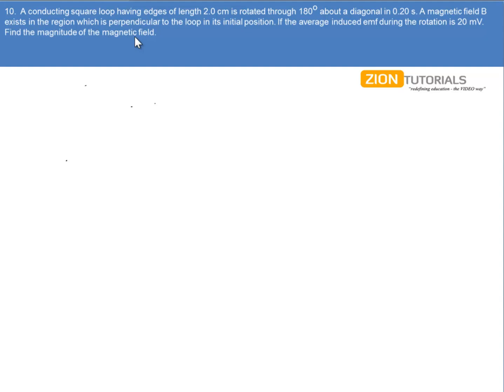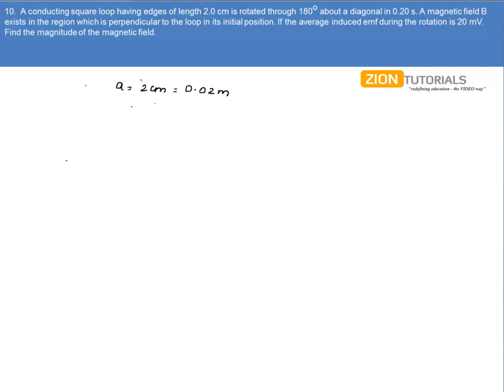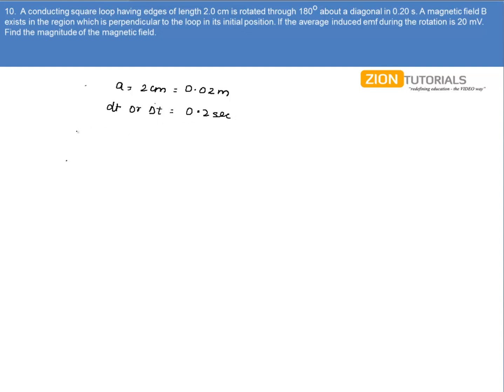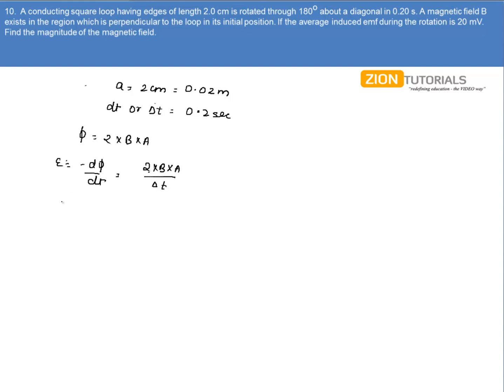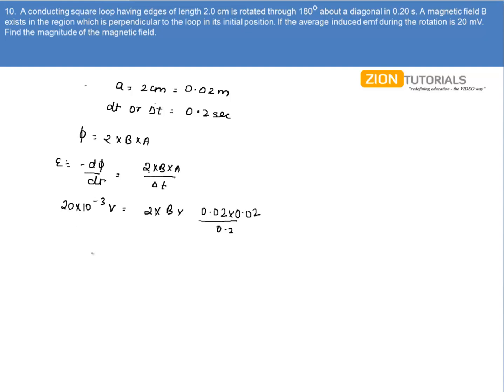EMI Q 10 - H.C. Verma Physics Video Solutions